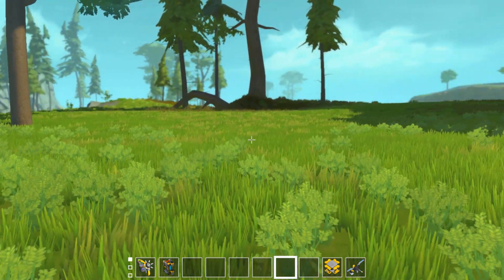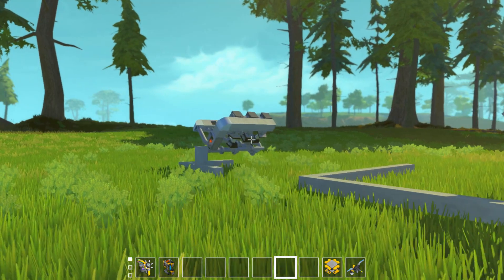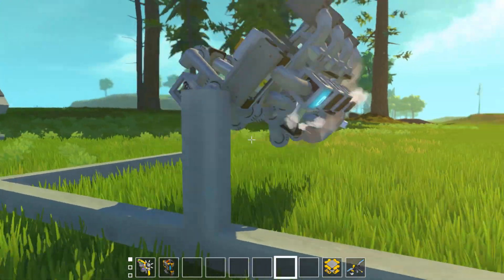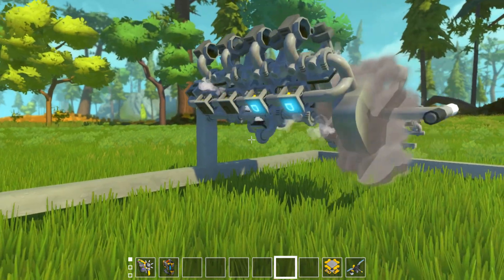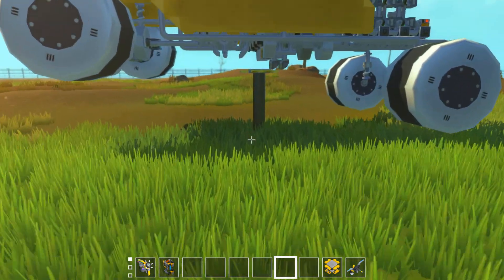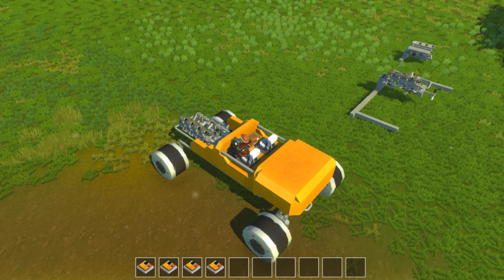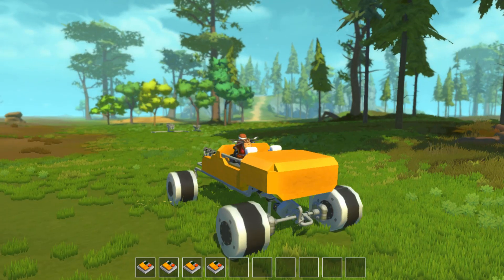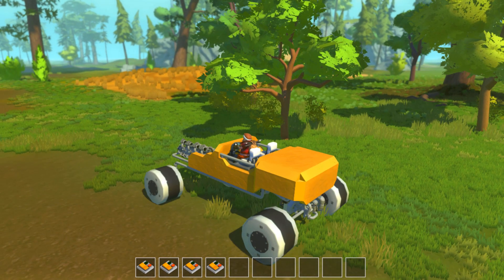Rhythmic v8 Piston Engine | Scrap Mechanic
A lot of people have been interested in this old video lately ) , so I thought it might be a good idea to revisit the idea. I actually built this engine a while ago, but considered the idea to be a failure due to the lac of power. However, I still wanted to show it due to the beauty of the engine and how mesmerizing it is when it runs...